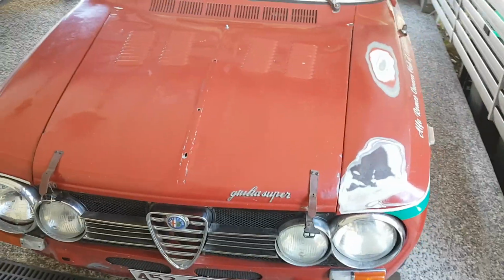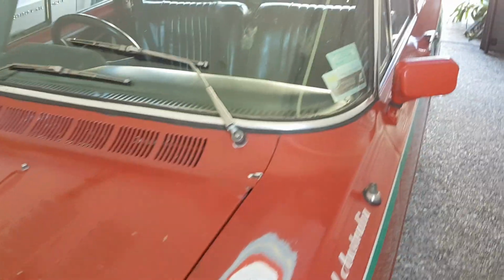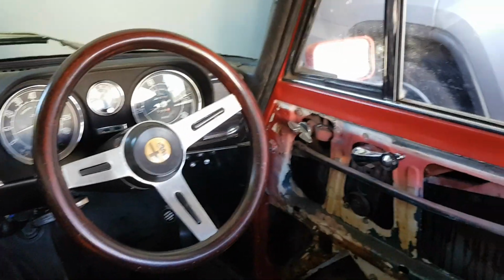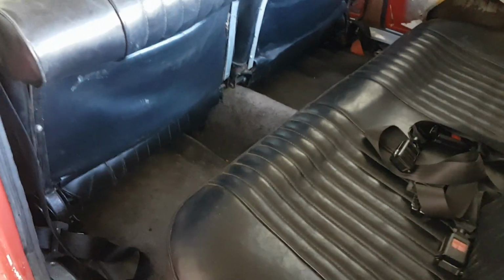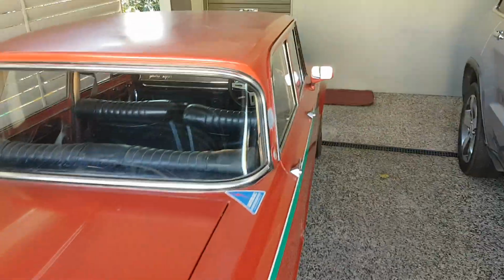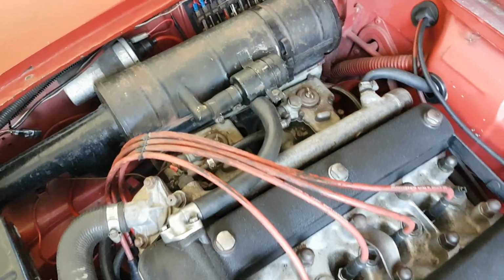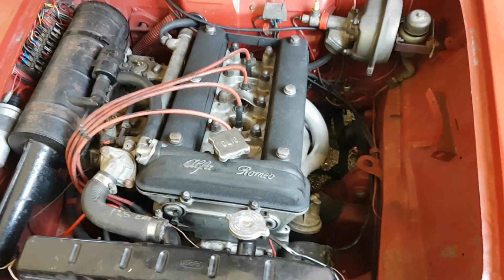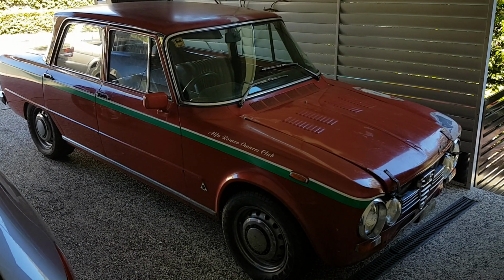Alfa Romeo Giulia Super 1967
Shed find 1967 Giulia Super that had siezed brakes, and had not run for at least 5 years. We put new flexible brake lines in, booster, brake master, flushed the lines, installed new front brakes and changed all the fluids in gearbox, diff and engine. Additional work done was to refurbish the dashboard which had after market gauges installed in the veneer. The rear parcel shelf was refurbished as well.
New headliner has been bought and will be installed once we get time to do the body work and re paint the car.
A fantastic base project car .could these be the next models to escalate in value?...we think so :-)